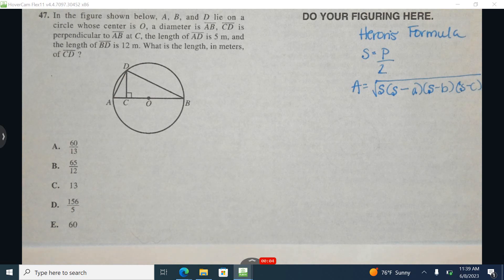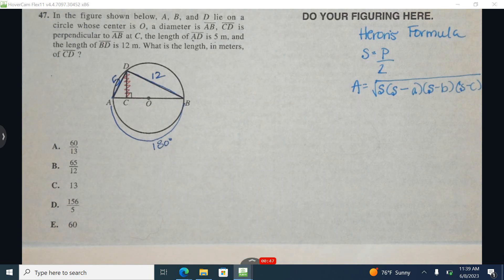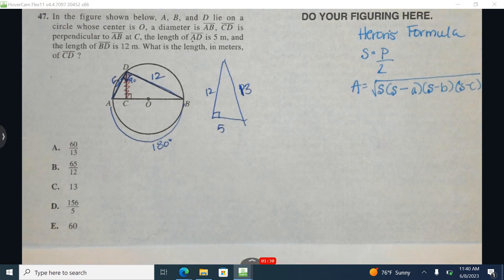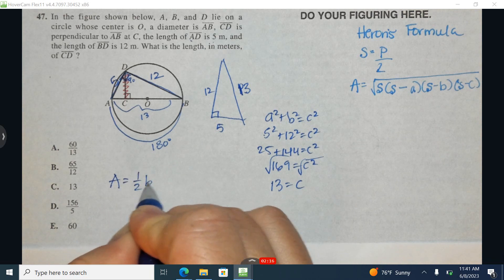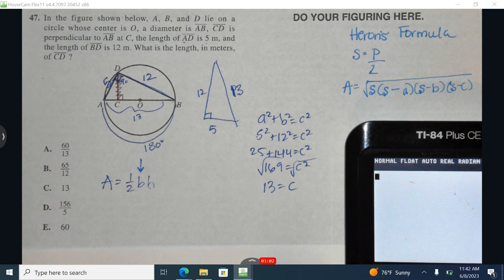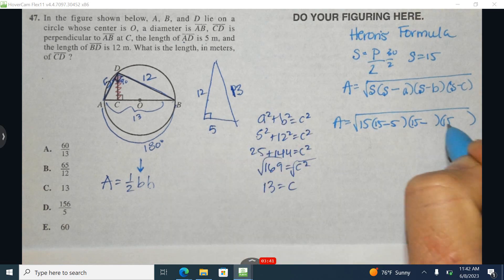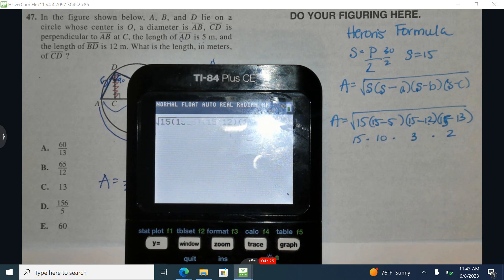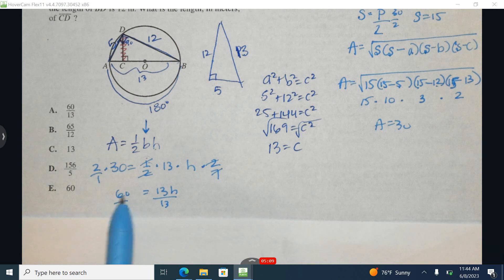Q47 ACT Math June 2018 Form A11